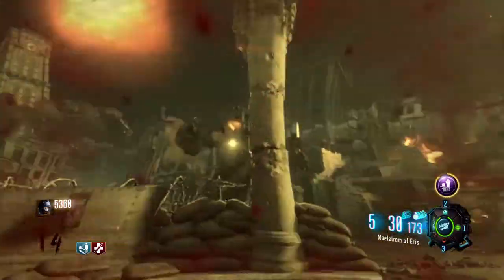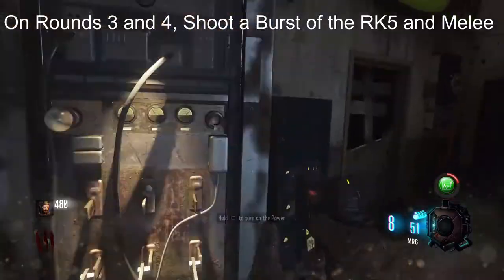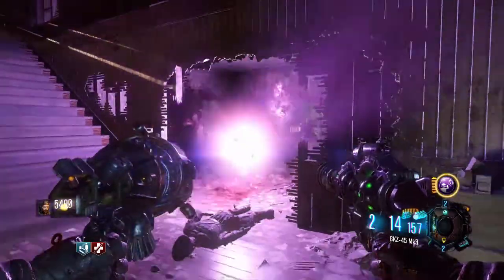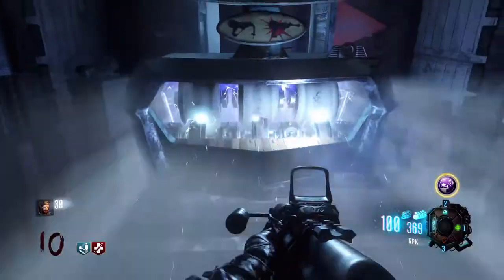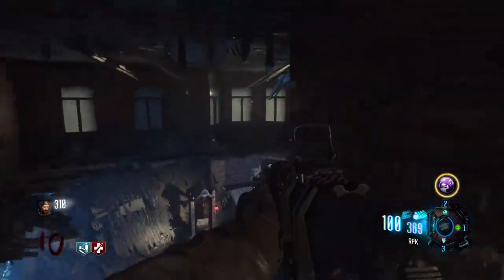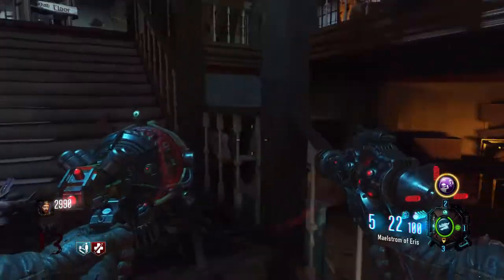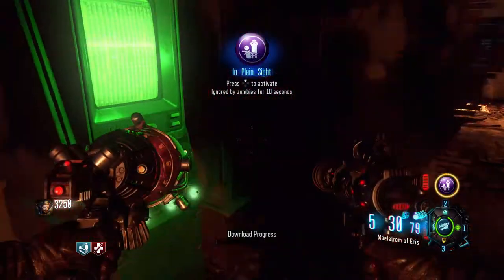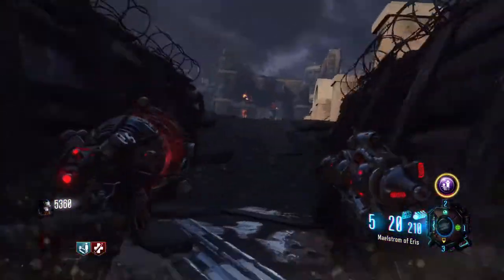Best Way to do Gorod Krovi Easter Egg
Gorod Krovi is the hardest Easter Egg on Bo3 zombies
The video is a bunch of tricks, exploits, and glitches disguised as a guide to help you beat the egg.
If you are struggling with easter eggs, this is the channel for you. So far I have videos on Spaceland, Rave in the Redwoods, and Beast from Beyond.
I really hope these videos can help people in some way. If they do, leave a comment to tell me. It really makes me feel good.
Special thanks to Supergoat420 and TheSalty_Clicker